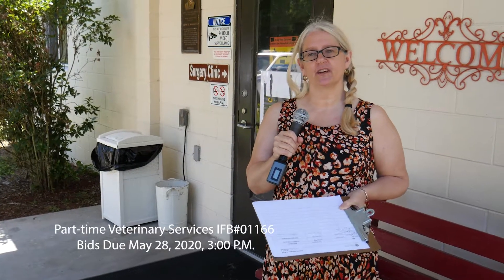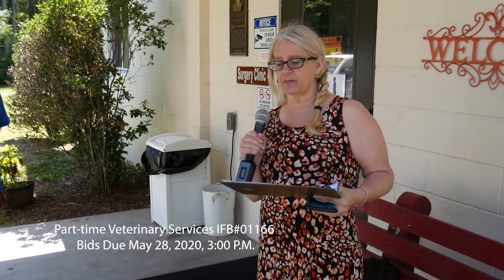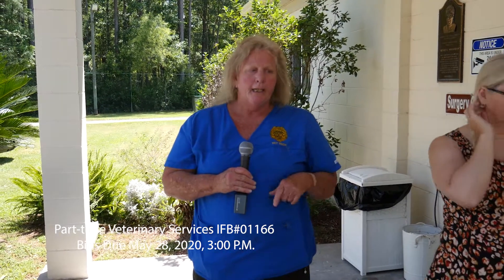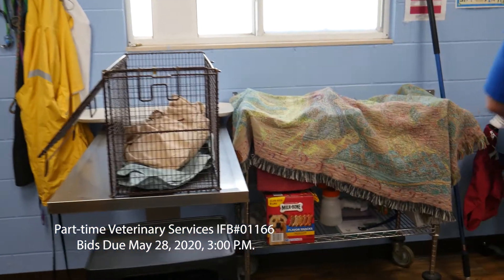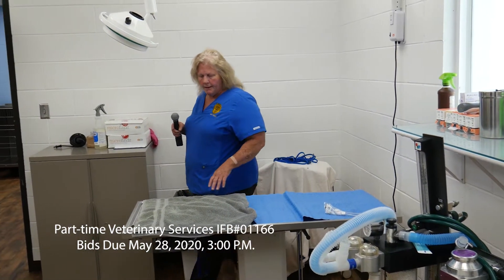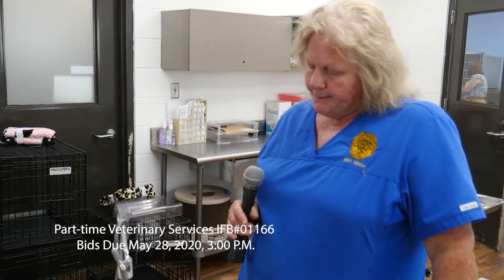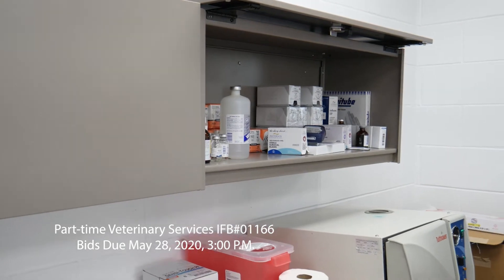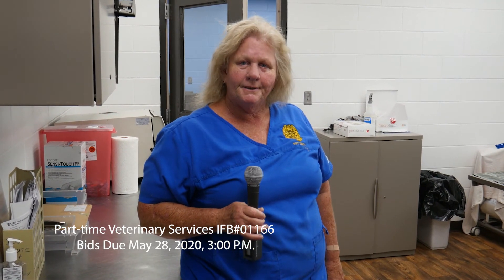Veterinary Services IFB#01166 Bid Due May 28, 2020, 3:00 P.M.